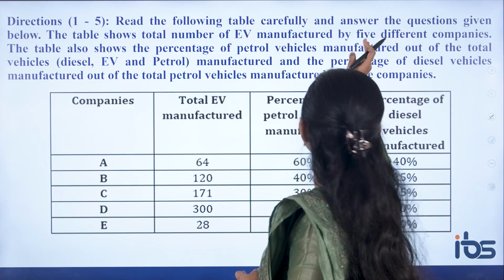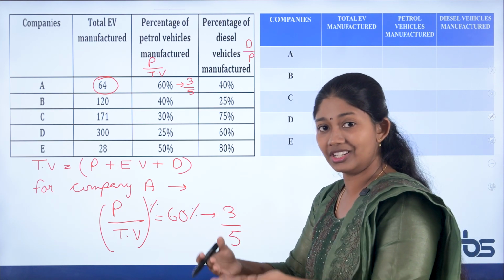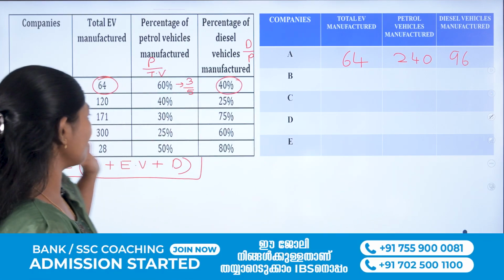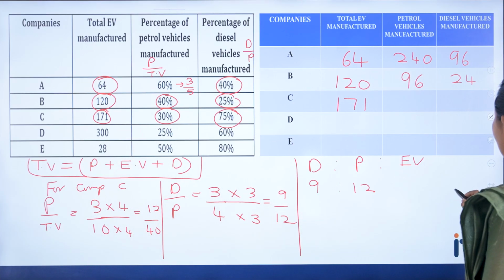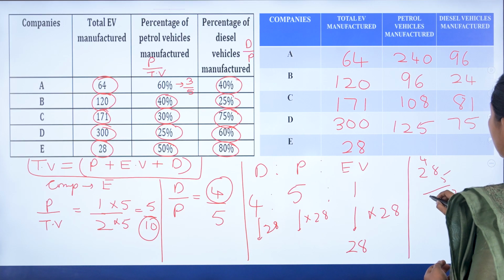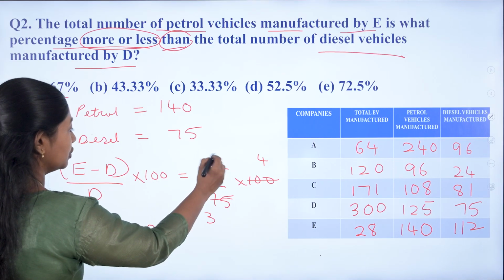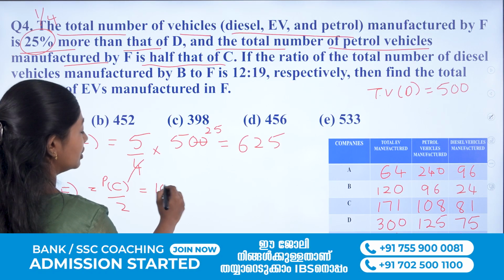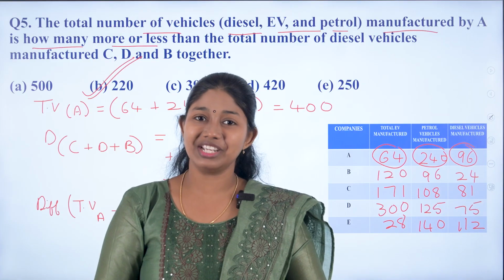SBI PO PRELIMS | MEMORY BASED QUESTION | TABLE DATA INTERPRETATION | BEST APPROACH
🏦 Institute of Banking Studies (IBS) — India's trusted coaching institute for IBPS PO, IBPS Clerk, SBI PO/Clerk, IBPS RRB, JAIIB, CAIIB, DRA and other bank & competitive exams.

📚 Courses by IBS – Online Learning